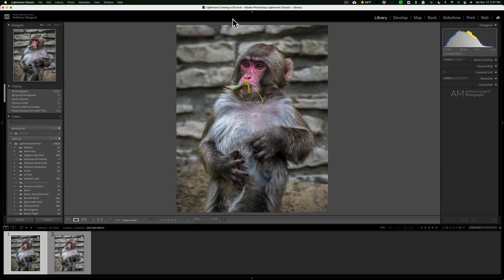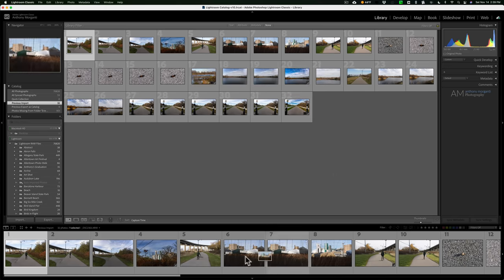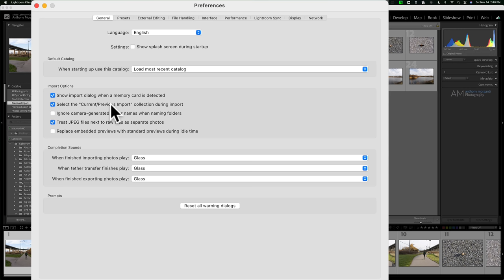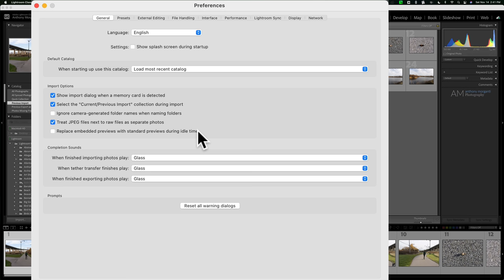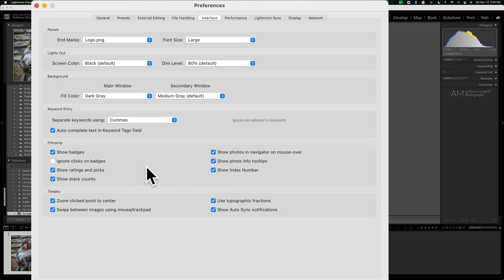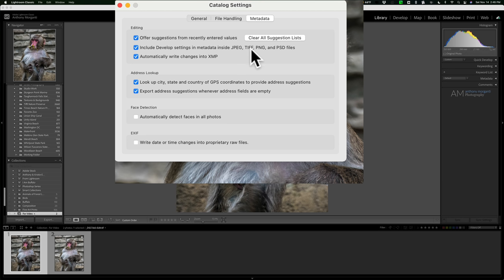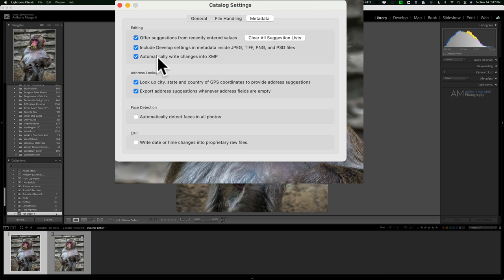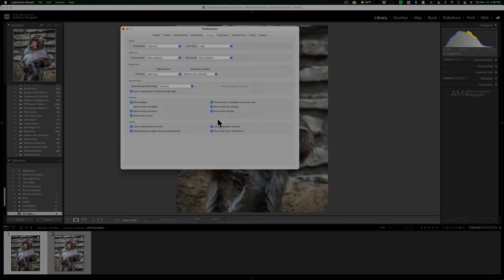Lightroom Settings You Should Be AWARE Of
In this tutorial, I go over a few settings in Lightroom Classic that may fly under the radar but I feel are relatively important and will help make Lightroom a more enjoyable experience.

If you're interested in Sharpen AI by Topaz Labs, click the link below and scroll down to the Sharpen AI section:

AMDISC15

AMDISC15

To save 10% on your purchase of CleanMyMac X:

1.
4. The prices will be reduced and you’ll be able to select the license and proceed with the payment